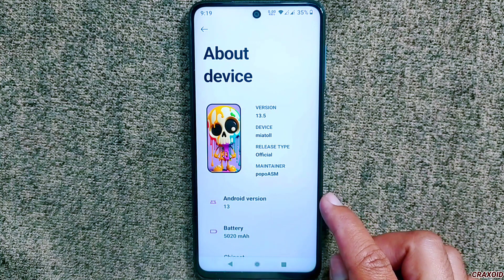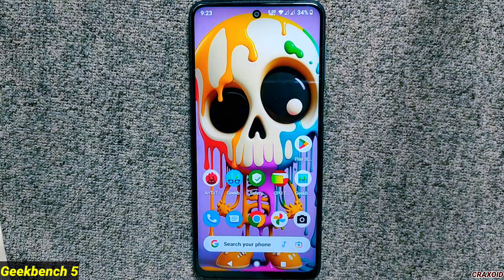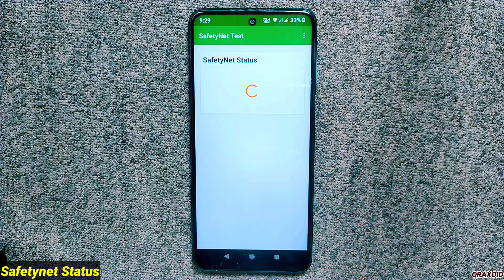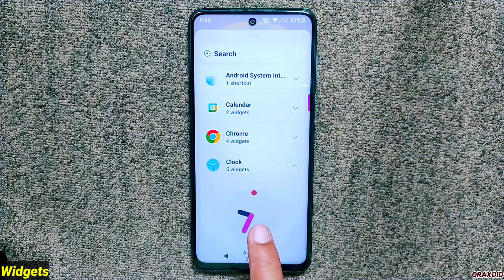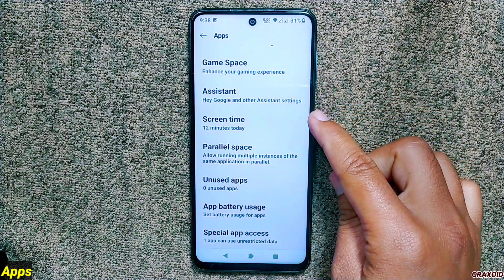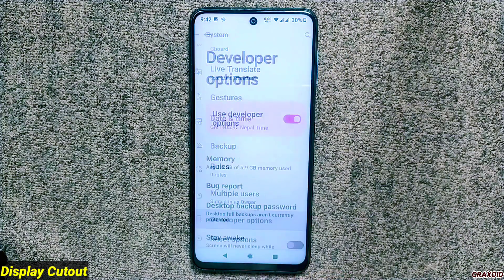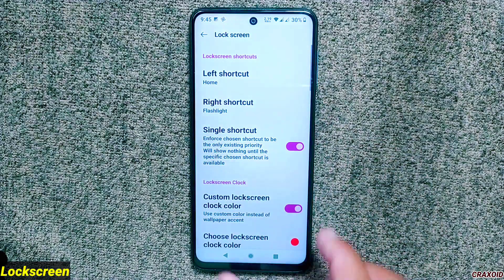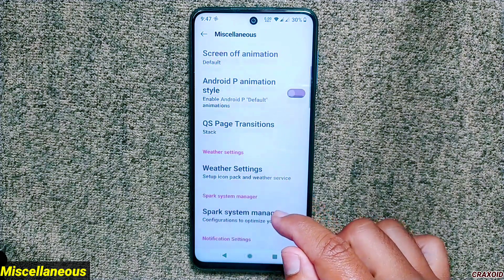SPARK OS V13.5 - The Perfect OS for Customization || Experience the Latest Features Now 😍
Welcome to Craxoid. In this video, I will show you top features of Spark OS V13.5, including its user experience, AnTuTu benchmark score, Geekbench 5 score, Geekbench 6 score, CPU throttling test results,personalization options and many more. Spark OS 13.5 will give you best android experience with lots of customizations and it's features.
I have installed this rom on my miatoll device which is Redmi note 9 pro max and I am going to give deep review of this rom.

⏰ Timestamp:

0:00 Intro
0:36 What's Inside This Video?
0:58 About Phone ( Spark OS )
1:15 Change Logs
1:30 User Experience
1:56 Camera
2:18 Antutu Benchmark
2:41 Geekbench 5
3:00 Geekbench 6
3:17 CPU Throttling
3:48 Google Photos Storage
4:00 Safety Net /CTS
4:16 Launcher
4:34 Home Setting
5:10 Wallpaper and style
5:30 Widgets
5:42 Quick Setting
6:20 Settings
6:28 Private DNS
6:36 Display
6:57 Apps
7:15 Battery
7:50 Security
8:09 System
8:37 Display Cutout
8:49 Spark OS Fireworks
9:13 Themes
9:42 Lock screen
10:11 Status Bar
10:45 Gesture
11:00 Power Menu
11:15 Miscellaneous
11:59 Conclusion Of Spark OS